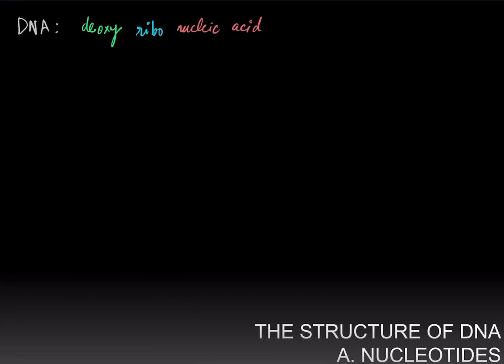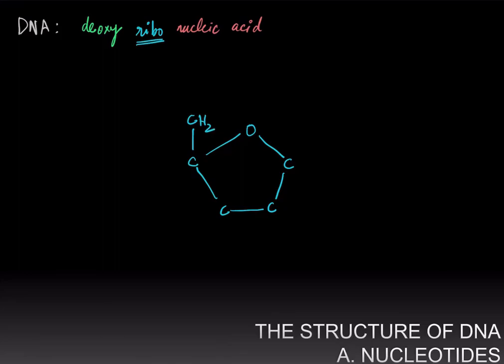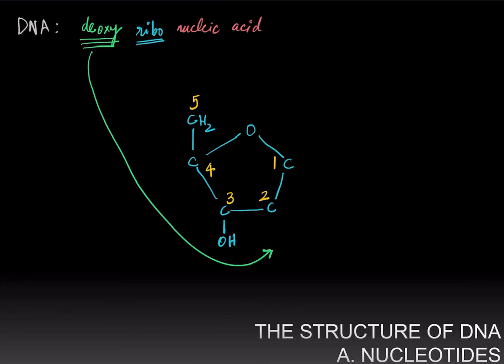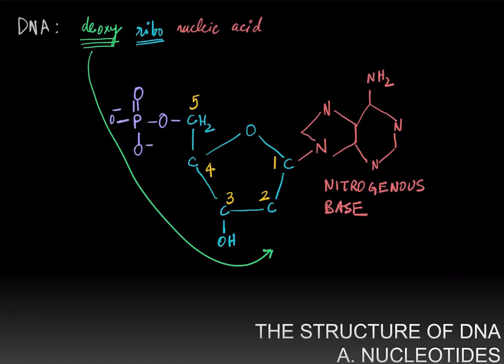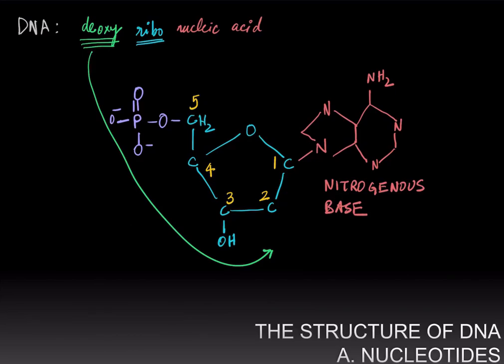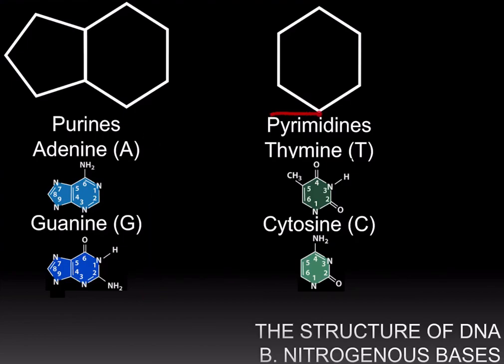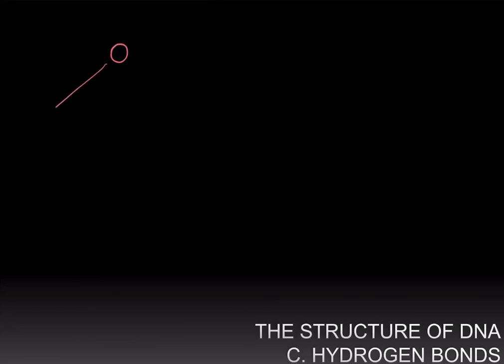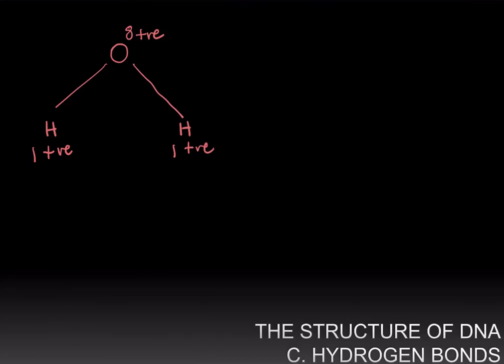The Structure of DNA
Nucleotides, sugar-phosphate backbone, deoxyribose sugar, nitrogenous bases, 3' and 5', phosphodiester bond, hydrogen bond, Chagraff's rules, X-ray crystallography, Watson-Crick base pairing, anti-parallel, the structure of DNA.